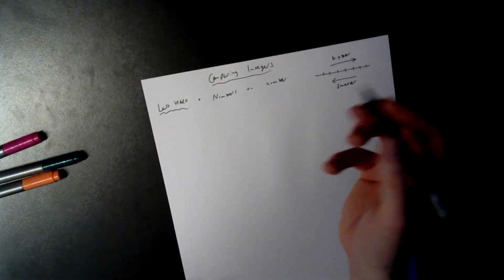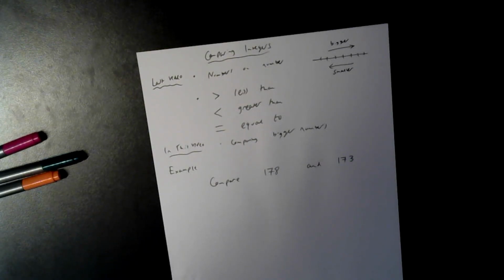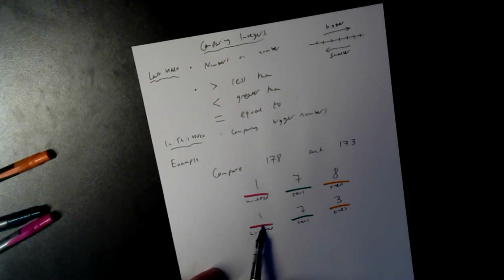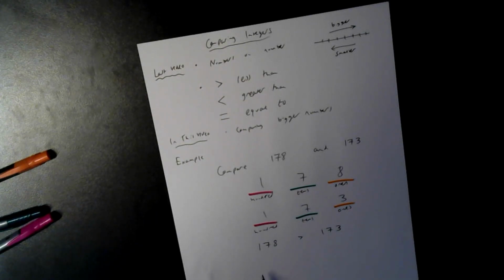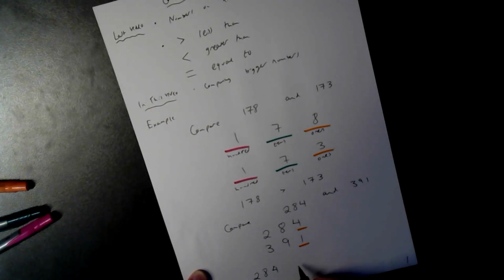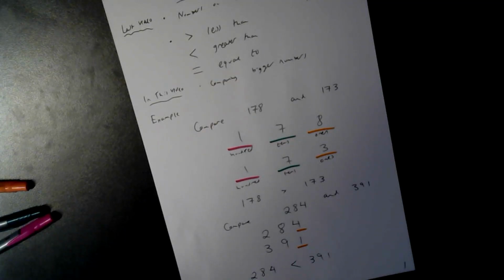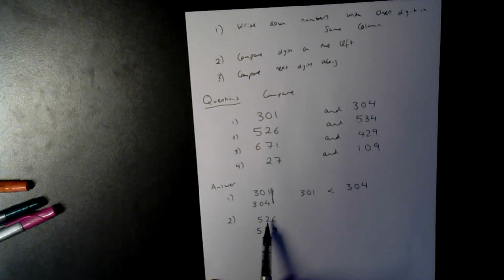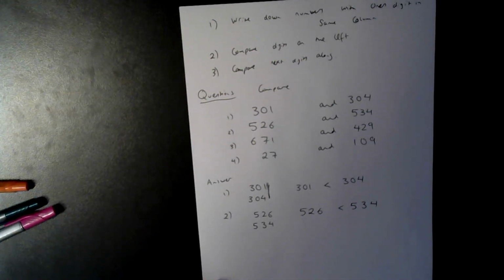Comparing Larger Integers